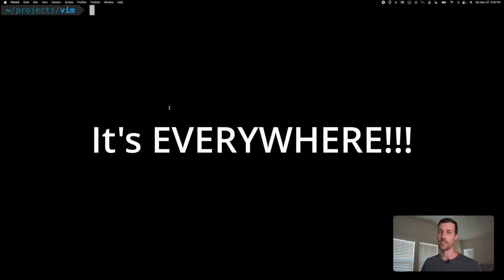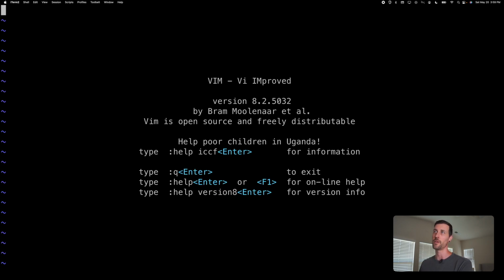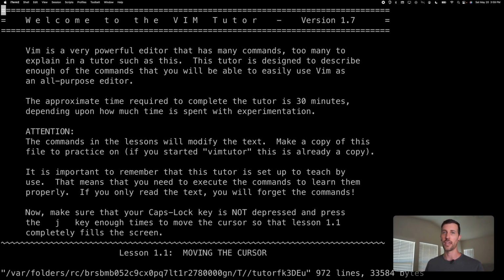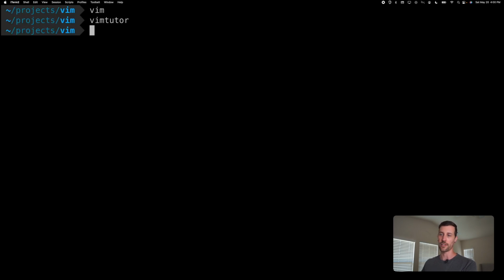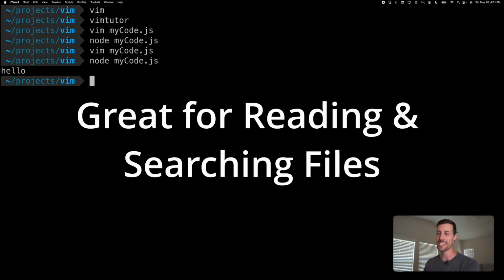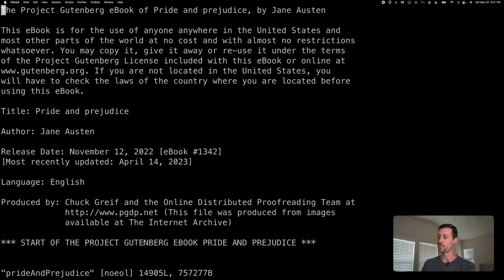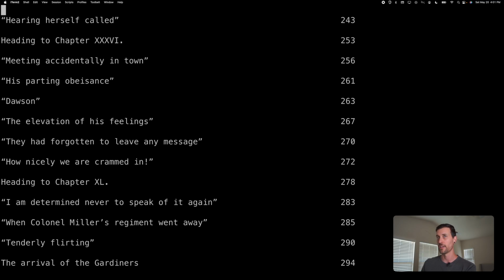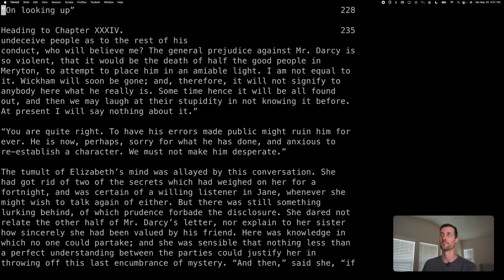Why every programmer should learn a little vim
Here's a few reasons why I think everyone should learn some VIM